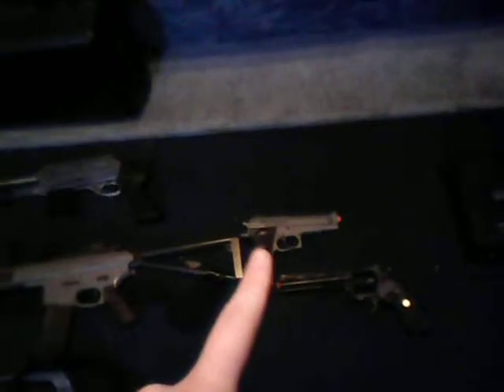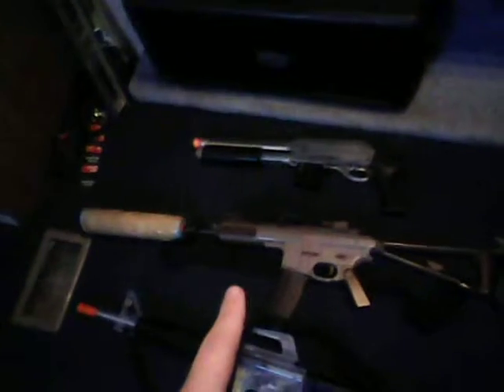new airsoft gear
hey guys sorry i know i havent posted videos in a while